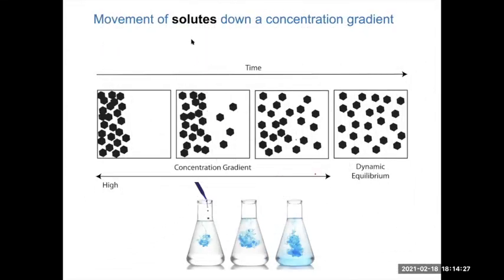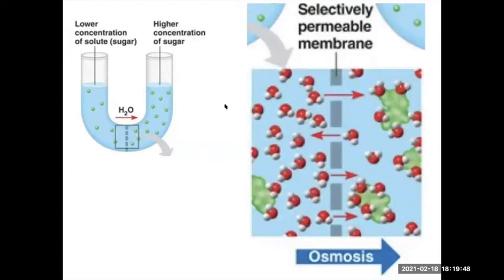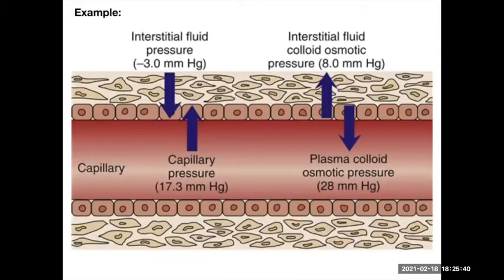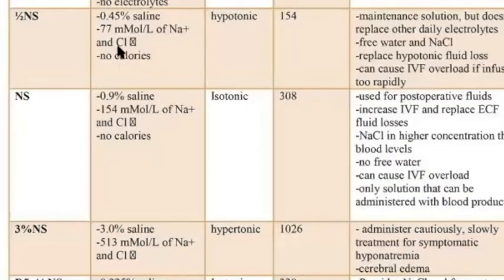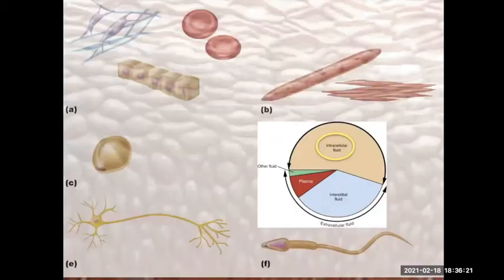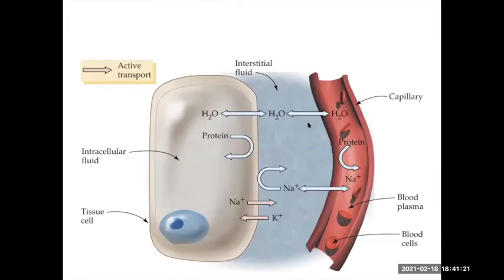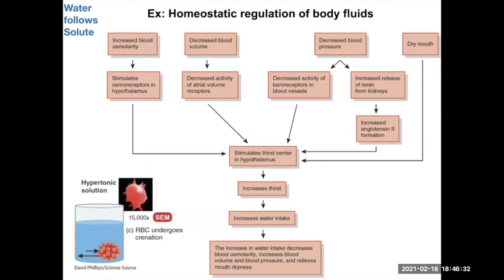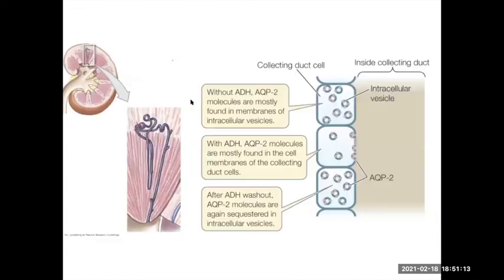Lecture 6.2: osmosis; fluid compartments and exchange